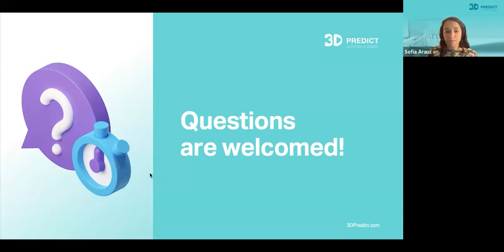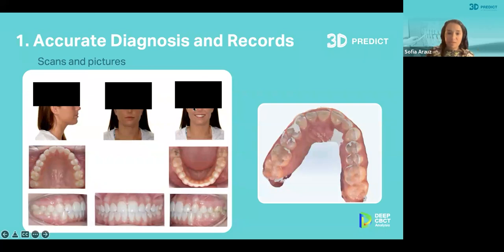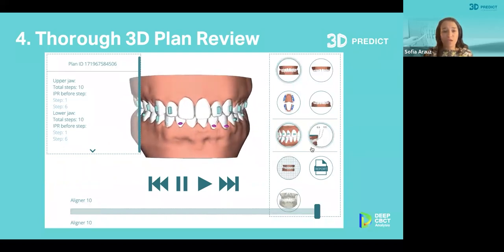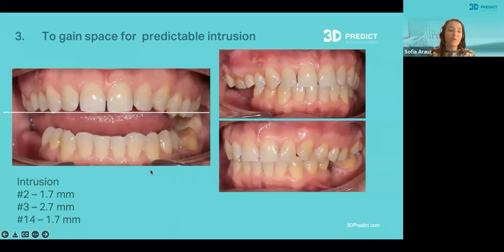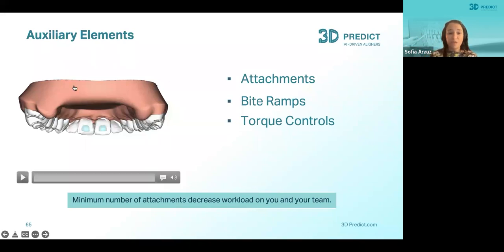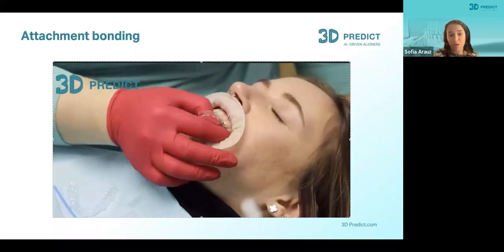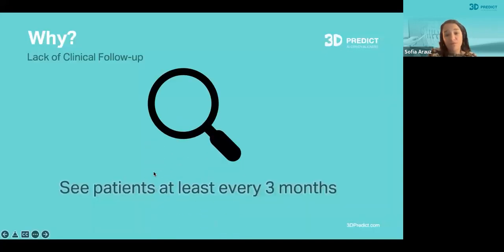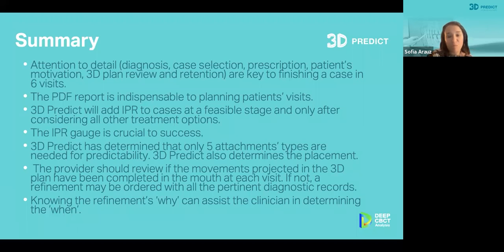From Plan to Final: The roadmap to Achieve your Desired Results